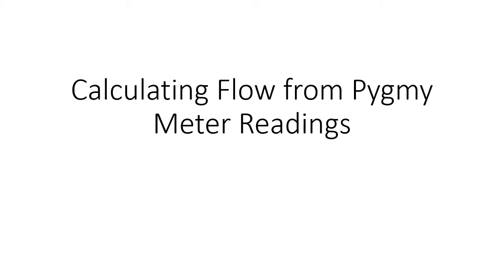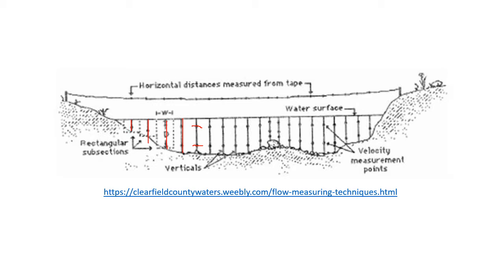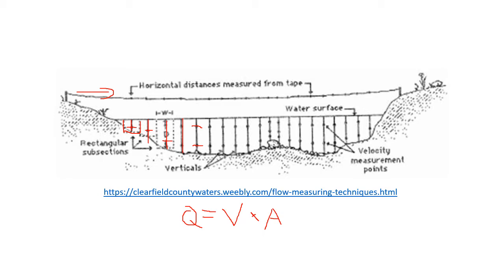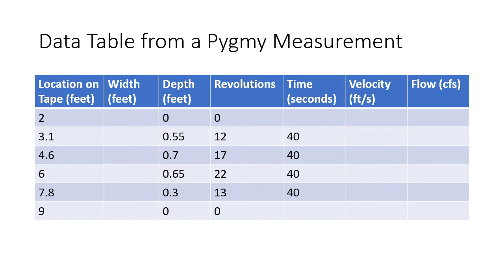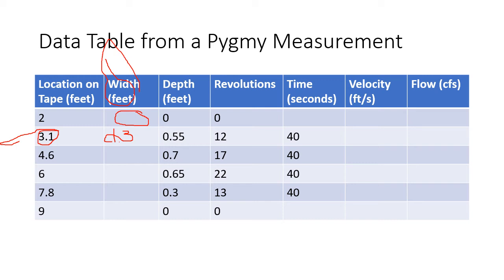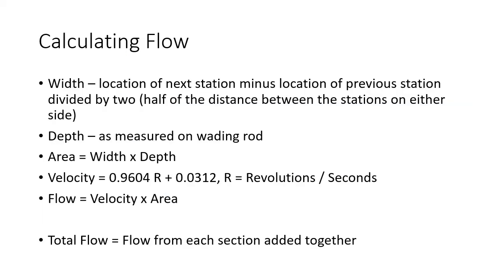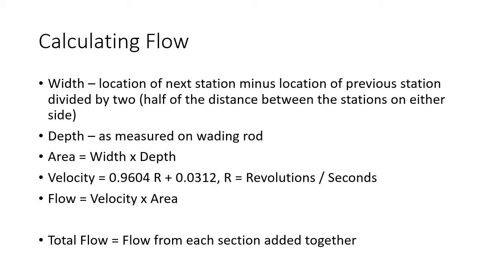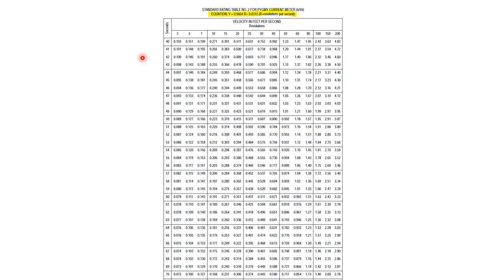Calculating Flow from Pygmy Meter Readgings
Remote learning content for Ohio University's Field Methods in Environmental Studies class.